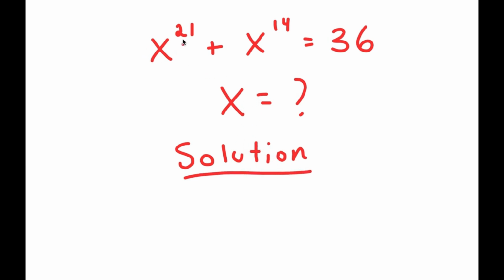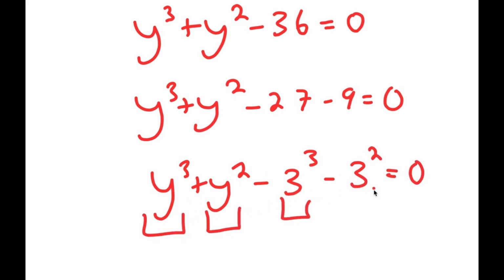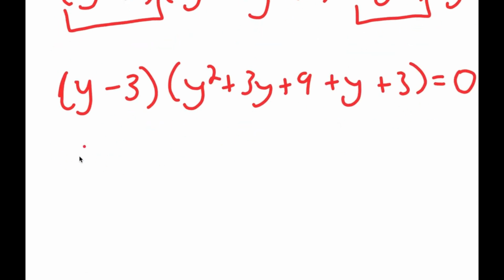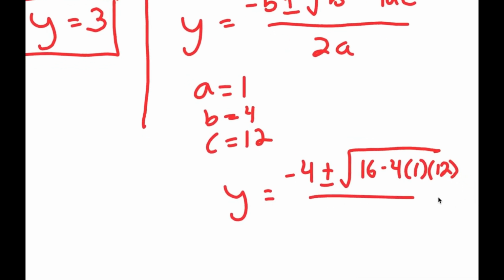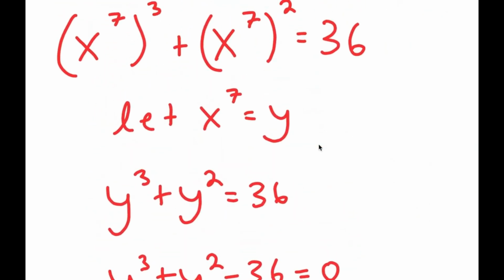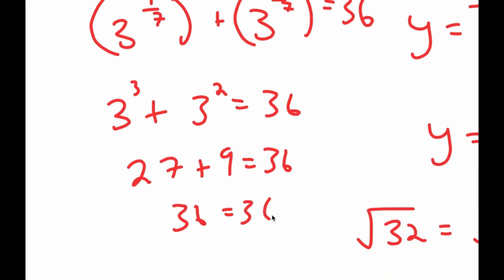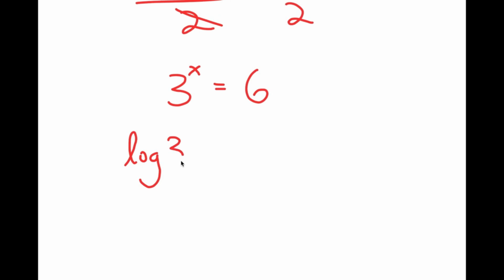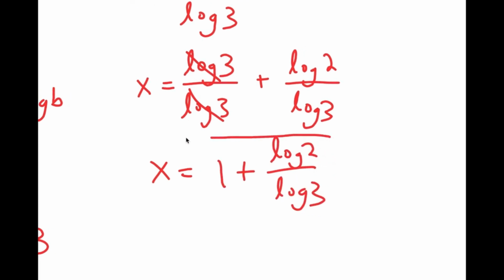A Simple Problem Thats Not So Simple | A Nice Exponential Equation